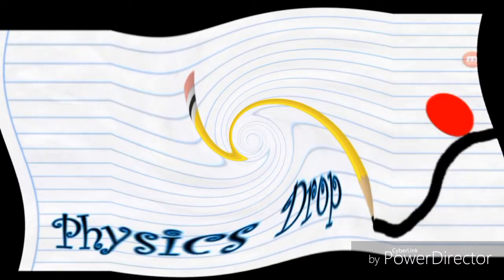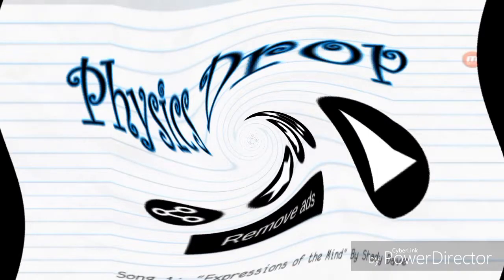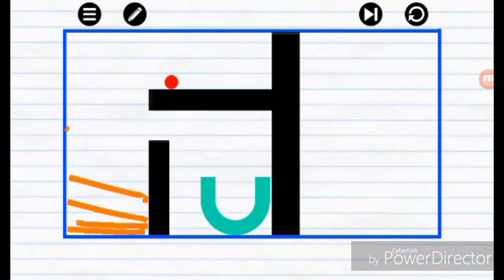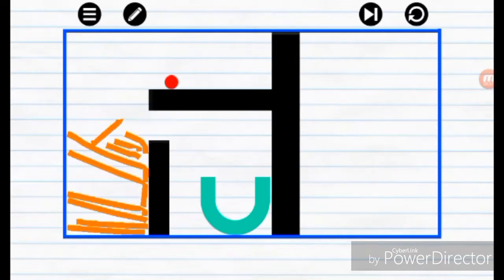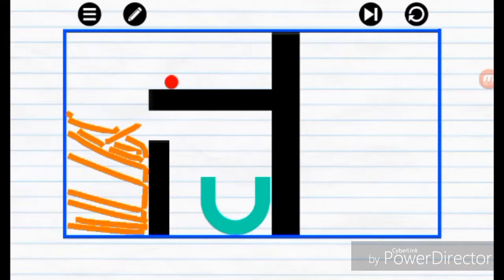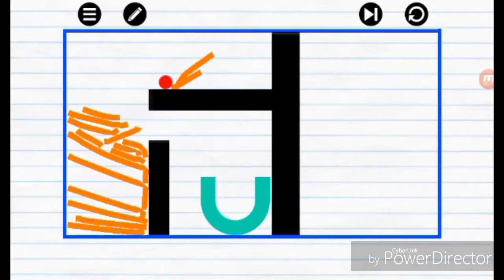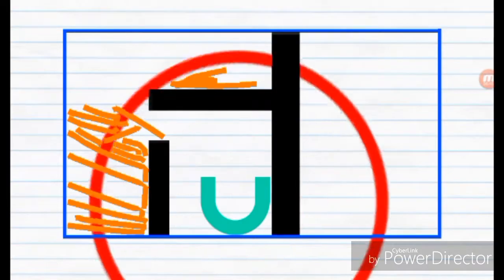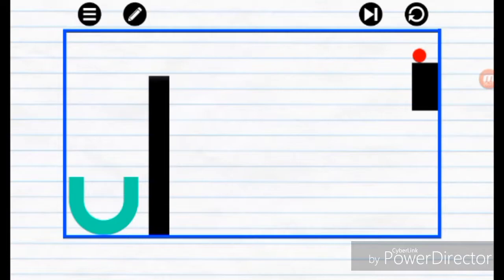PHYSICS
This game annoys me